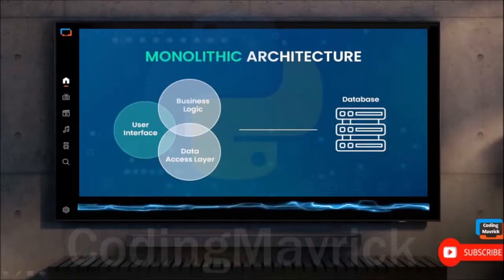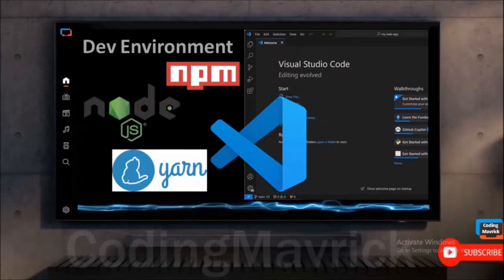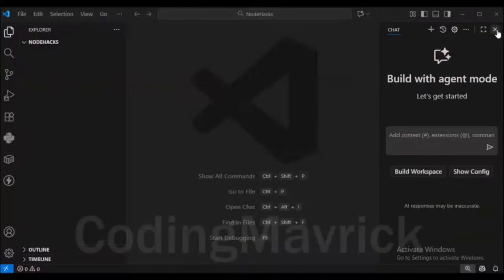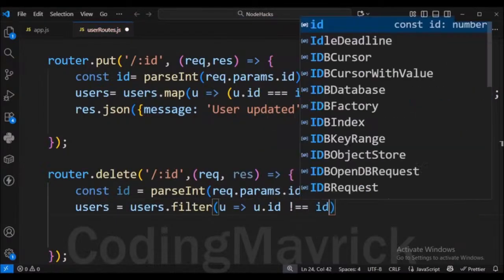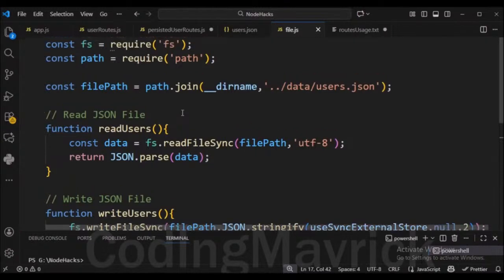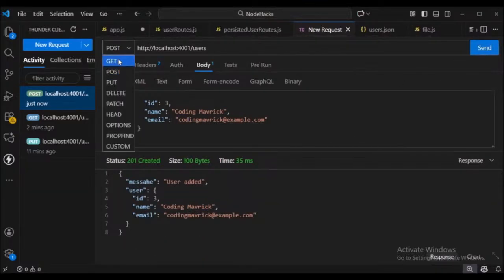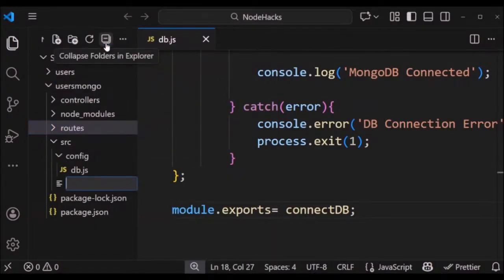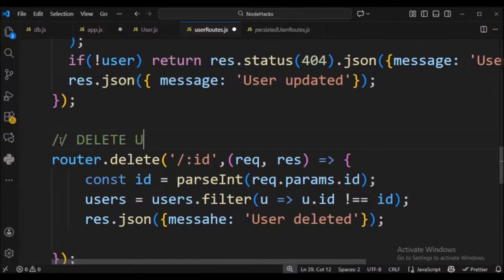🔴 Node.js Microservices | From Zero to Cloud Series | MongoDB, Prisma, OpenTelemetry & Cloud DevOps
1. **MERN Stack & Microservices: The Complete 2026 Cloud-Native Roadmap** (Highly searchable)
2. **From Zero to Cloud Architect: Full-Stack MERN & Microservices Masterclass**
3. **The Ultimate MERN Guide: Build, Deploy & Scale Microservices with React**

### **The "Industrial & Advanced" Titles**

4. **Building Production-Ready Microservices: Node.js, Prisma, & Distributed Tracing**
5. **Full-Stack Engineering 2026: MERN, Cloud-Native APIs & Observability**
6. **Mastering Distributed Systems: Node.js Microservices & React Integration**

### **The "Project-Based" Titles**

7. **The 10-Hour Full-Stack Bootcamp: Microservices Architecture with MERN**
8. **Build a Scalable Ecosystem: React, Node.js, MongoDB & Cloudflare Gateways**

### **The "Short & Punchy" Titles**

9. **MERN Microservices: From Zero to Cloud** (Good for branding)
10. **The Modern Full-Stack Developer: Complete MERN & Cloud DevOps**

### **Bonus: Suggested Description Structure**

To make this one long video successful, you should use a description that emphasizes the **"All-in-One"** value.

**Description Template:**

 **One Video. Zero to Cloud-Native.**
 This is a complete, unified masterclass designed to take you from basic React to building distributed, production-ready Microservices. We cover the entire MERN ecosystem, database management with Prisma & MongoDB, and high-level DevOps with Cloudflare Workers and OpenTelemetry.
 💻 **What's Inside?**
 * **React 2026:** JSX, Hooks, and Virtual DOM from the ground up.
 * **Microservices:** Building independent Node.js services with Docker.
 * **Databases:** Full CRUD with MongoDB, Prisma 7, and PostgreSQL.
 * **Cloud Architecture:** API Gateways with Cloudflare and Observability with OpenTelemetry.

 🛠️ **Tech Stack:**
 React | Node.js | Express | MongoDB | Prisma 7 | PostgreSQL | Docker | Cloudflare Workers | OpenTelemetry
 📅 **Session Roadmap:**
 Intro to Microservices
 Development Environment (Docker/Npm)
 Building the User Service
 MongoDB & Prisma Integration
 Cloud-Native API Gateways (Cloudflare)
 Observability & Distributed Tracing
 React: Zero to Cloud (Frontend Roadmap)
 Final Deployment & Architecture Summary